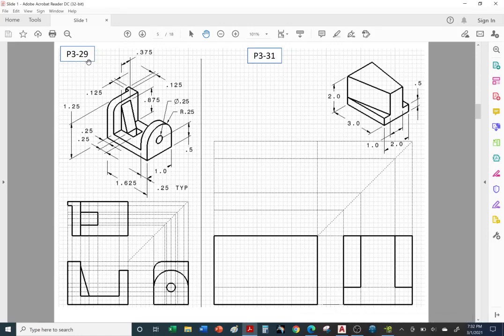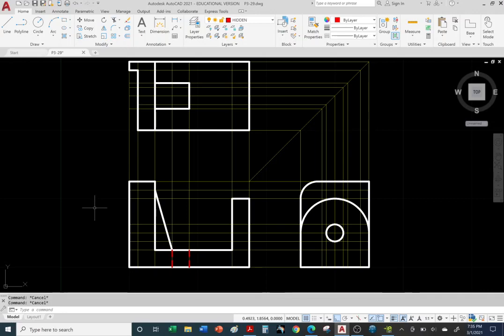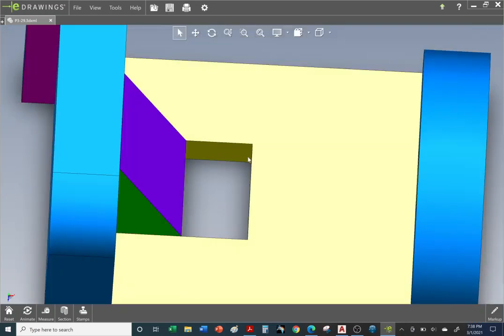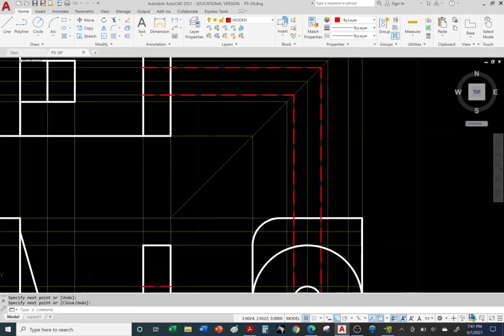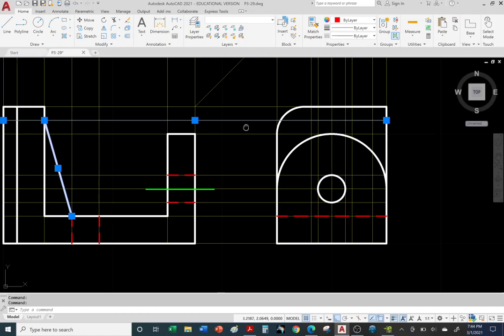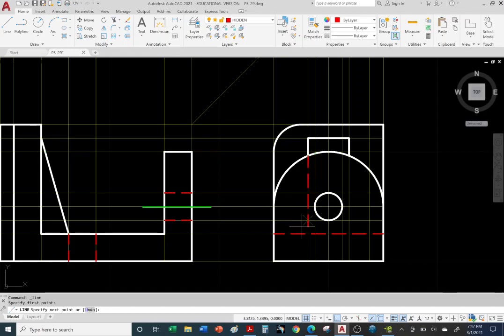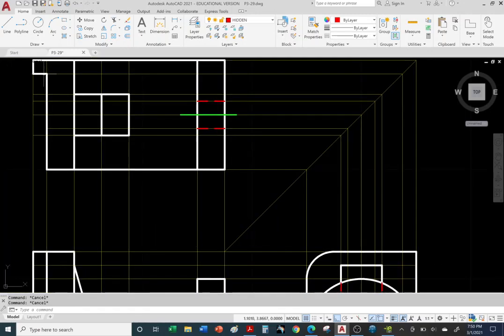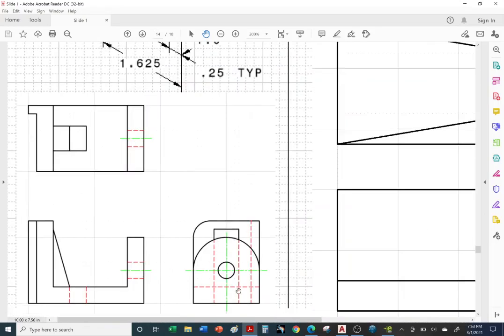Problem 3 29